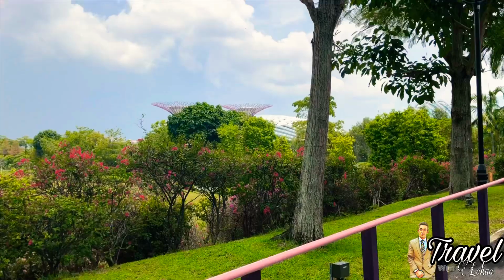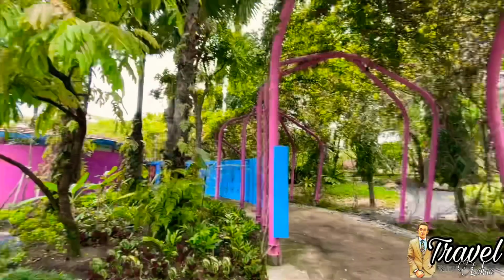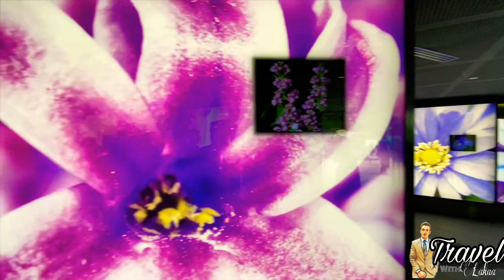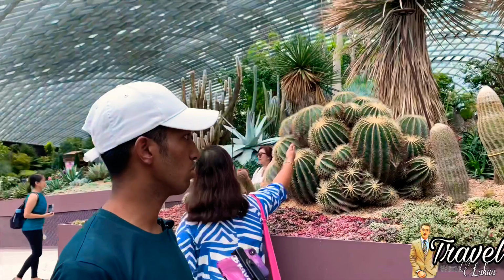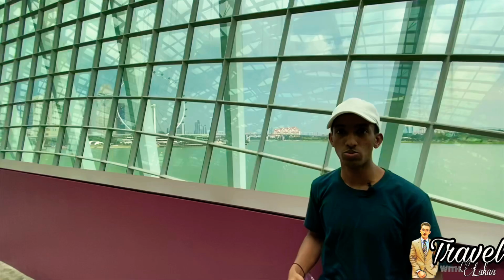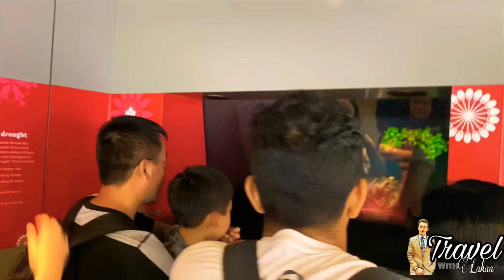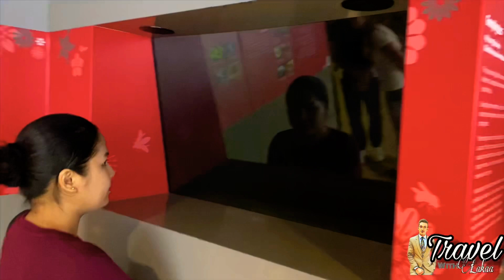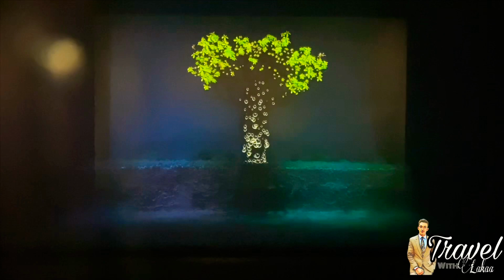This guy found this inside the dome